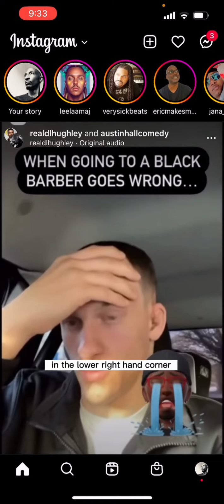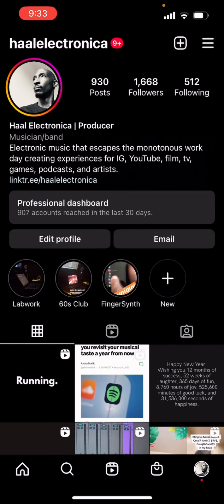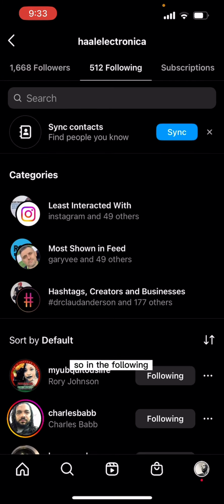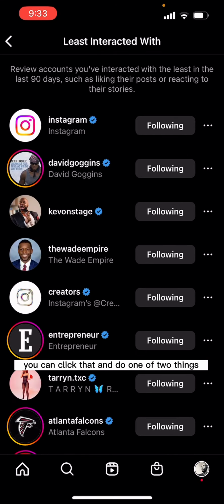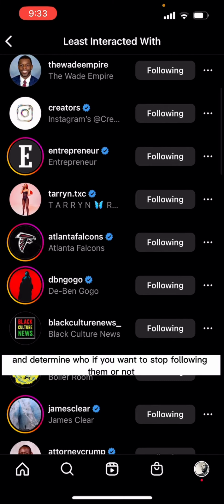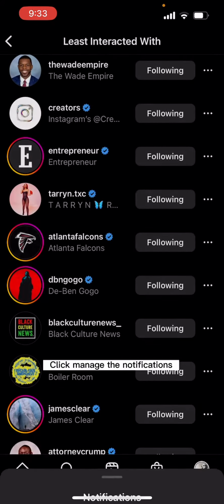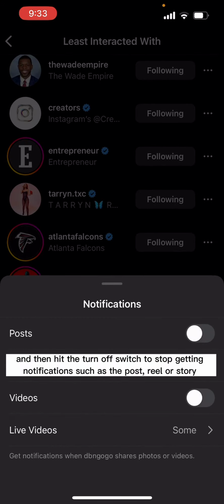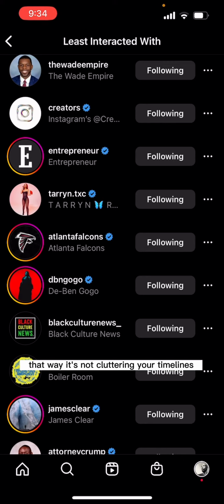How to clean up you follower timelines and get value added notifications in Instagram?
In this tutorial, we learn how to streamline those unnecessary Instagram, reels, stories, and timeline notifications. By reducing this information clutter, you can star￼t create more value added relationships with your followers.